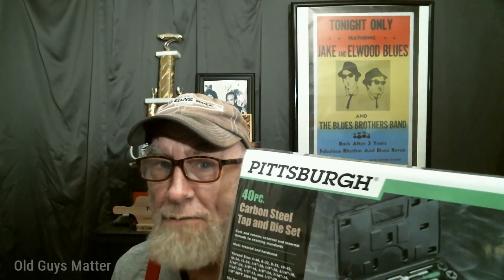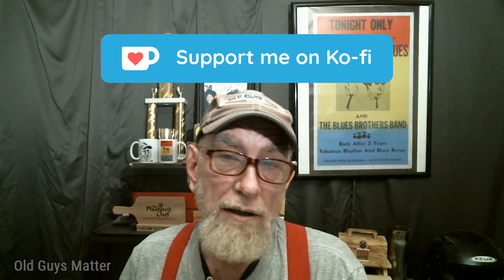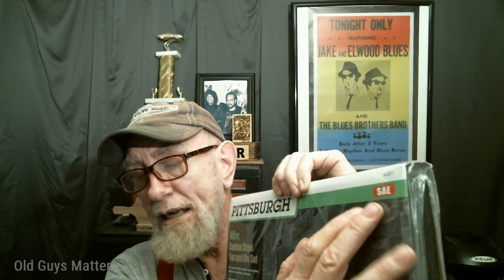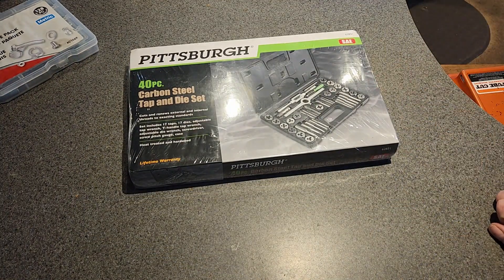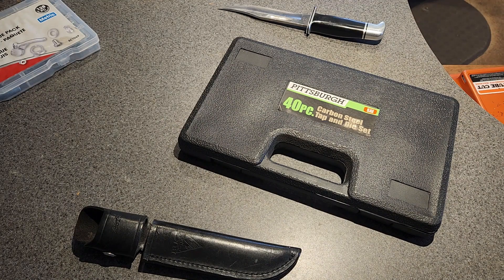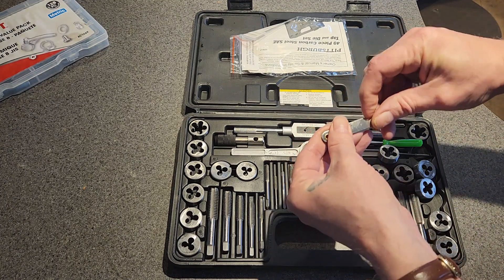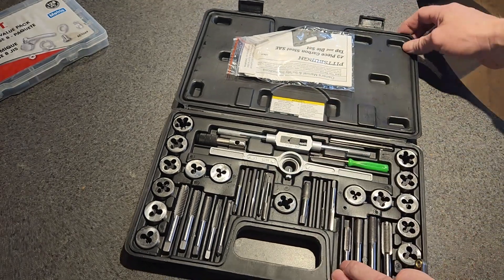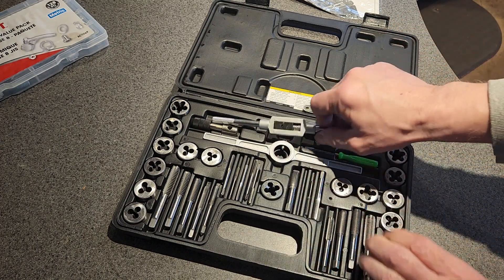Testing out a Harbor Freight Tap & Die set.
If you like my content, why not buy me a cup of coffee?
The link for the cnc machine is not available.
Opening and Closing music by Quincas Moreira.